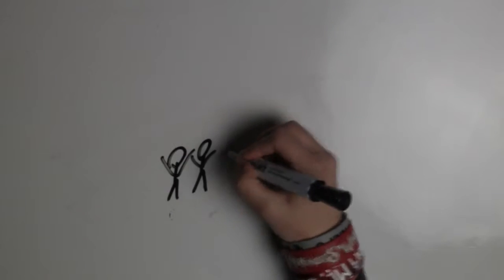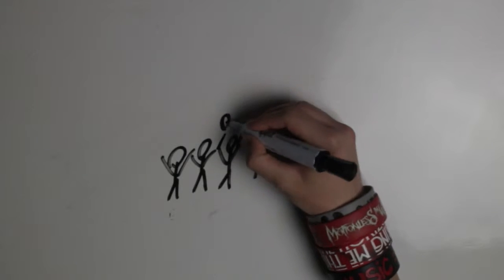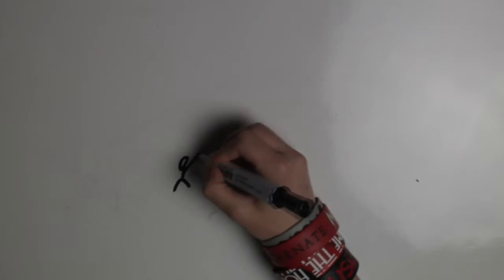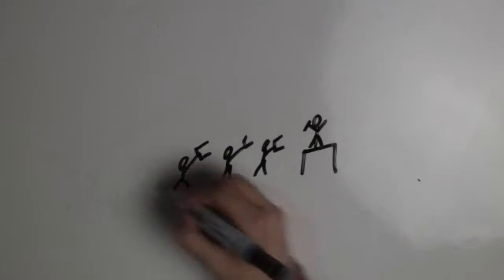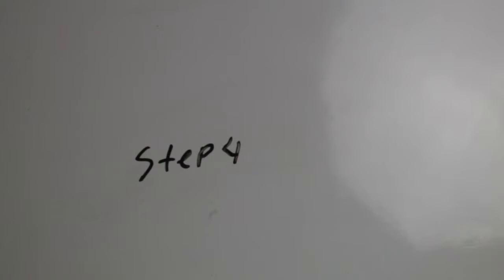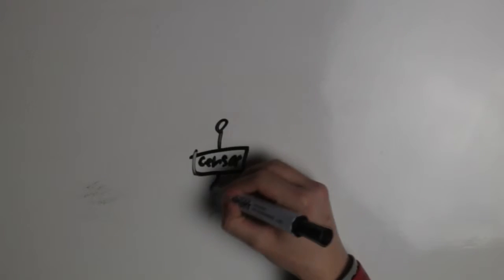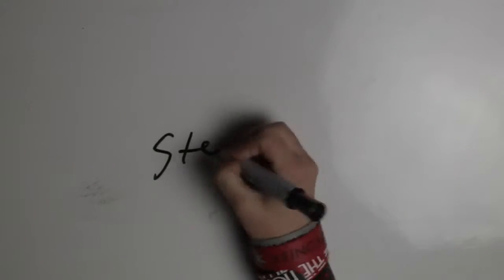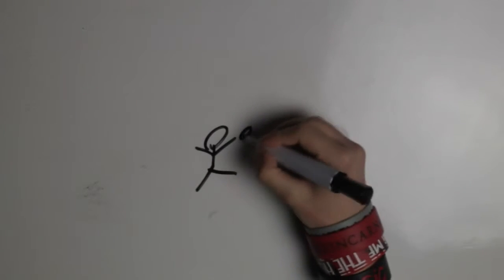What To Do At Metal Concerts - Don S